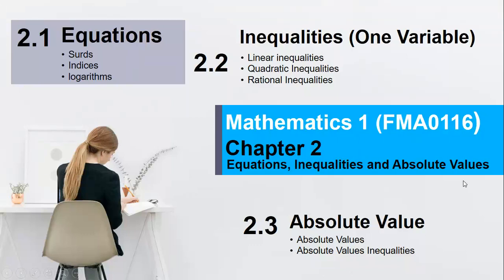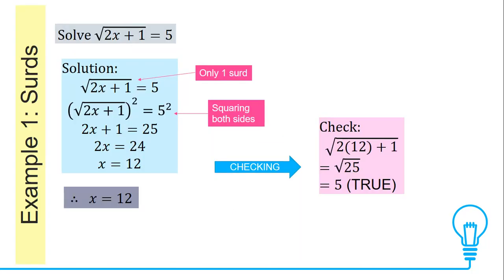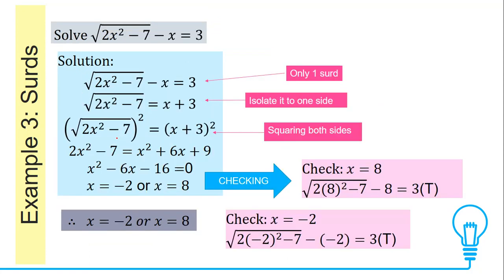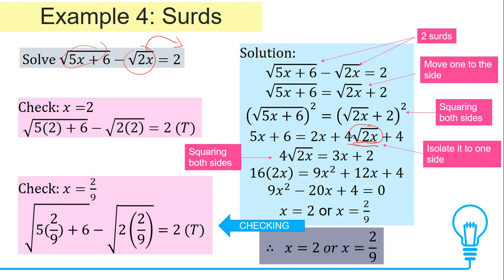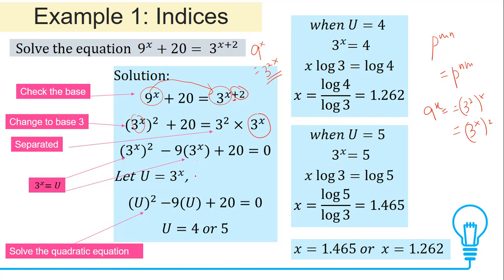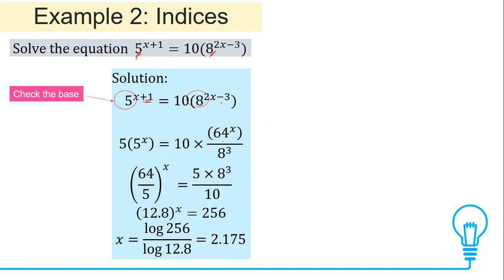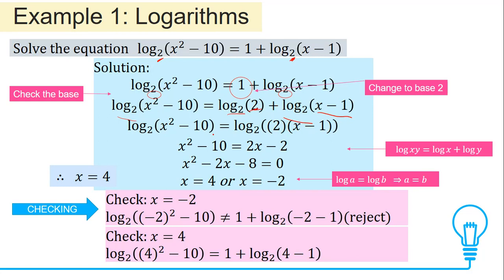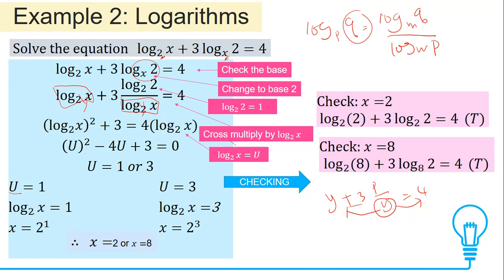chapter 2.1 Equations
solving equations involving surds, logarithm and indices